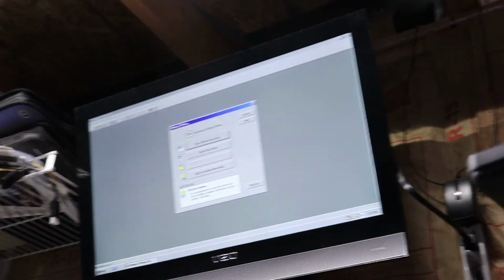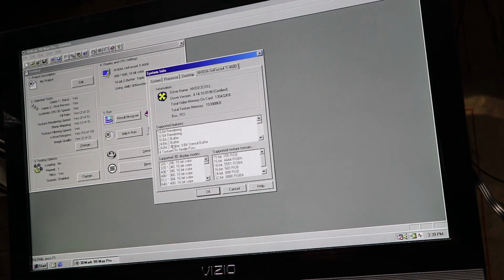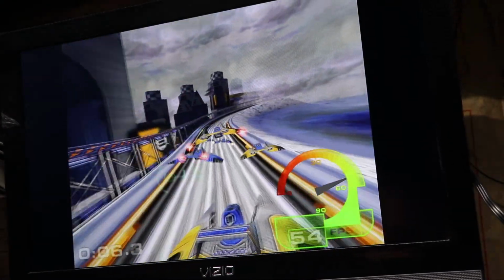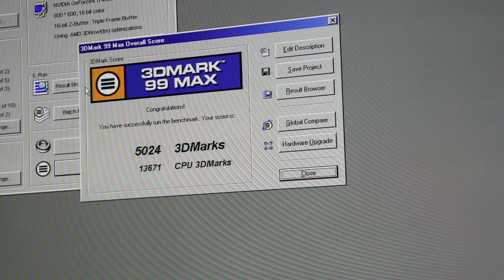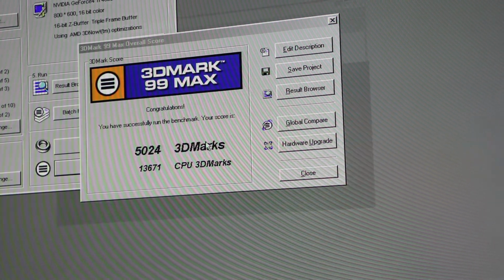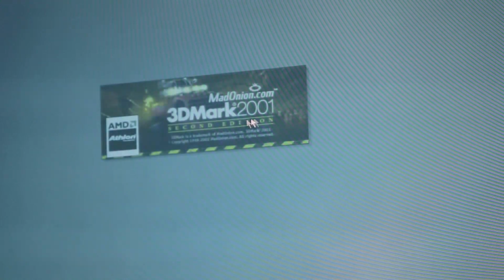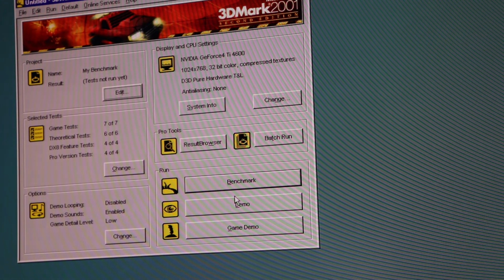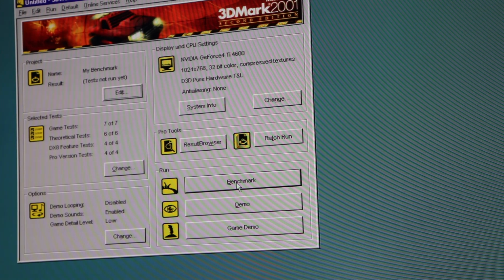Windows 98 build OCR Vs UNCLE MIKE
This is a competition build with me (OCR Vs MIKE) uncle mike's retro & gaming. Watch and enjoy.